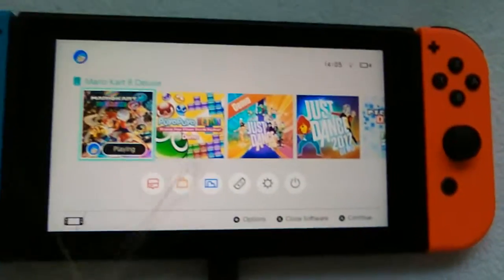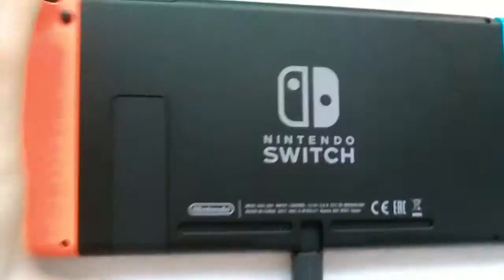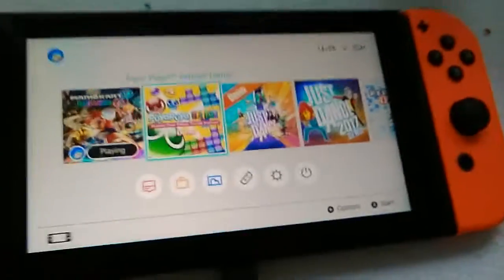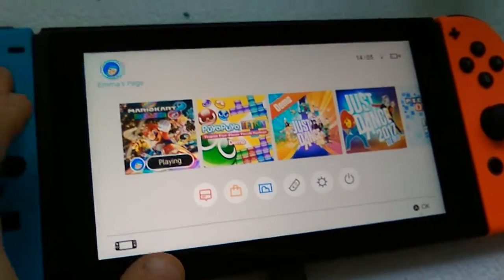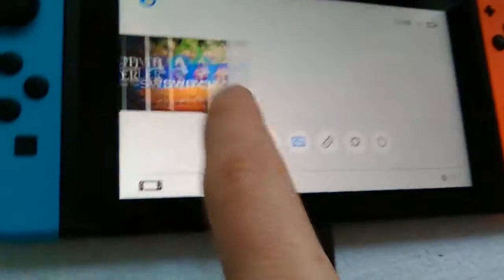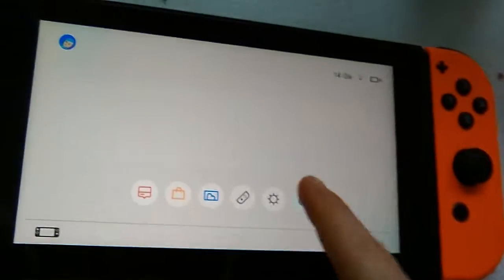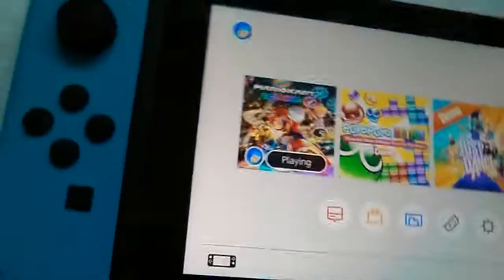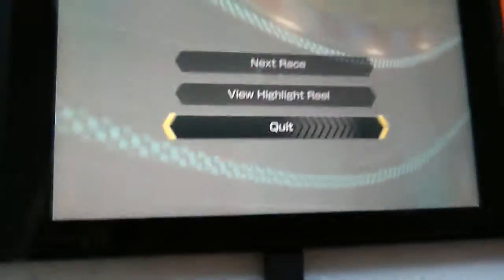This is my Nintendo switch